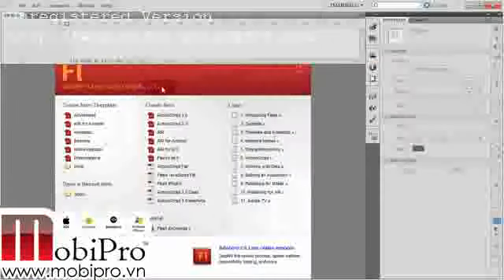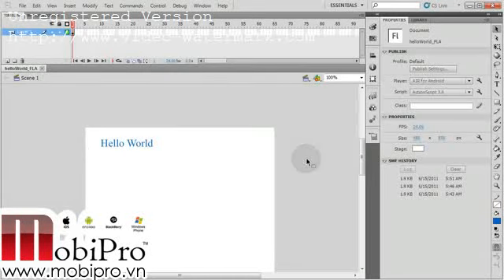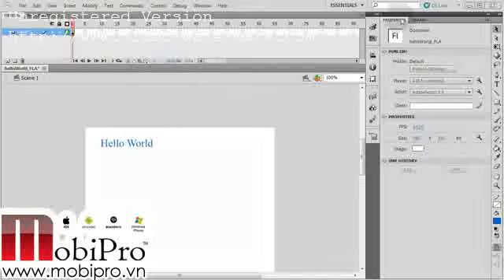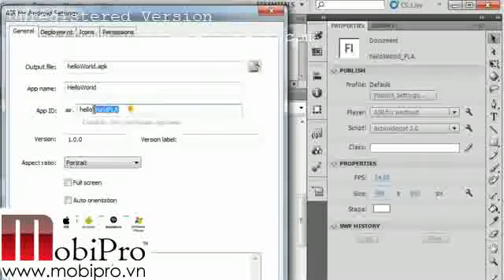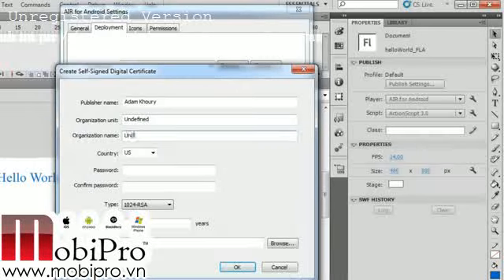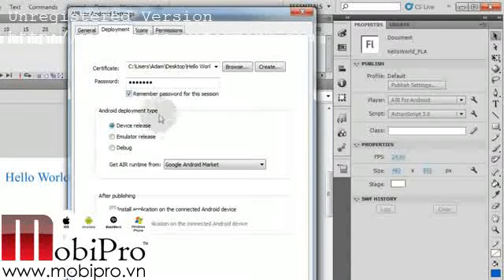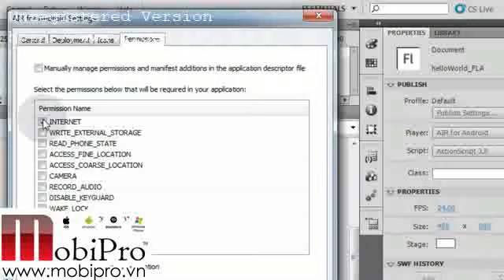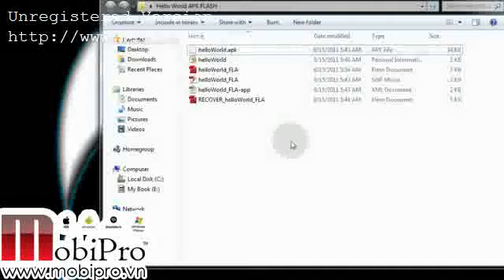Flash CS5.5 Tutorial Android App APK File Application Publish Settings(360p_H.264-AAC)_(new).avi